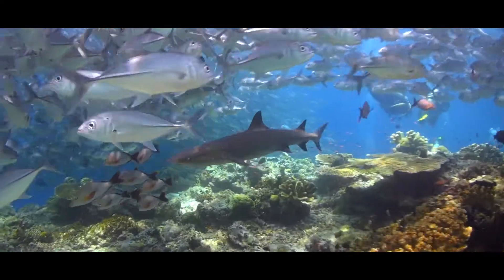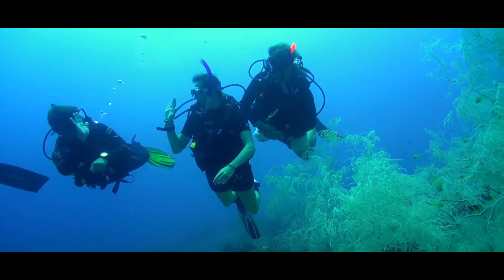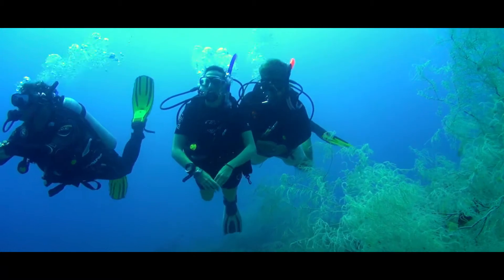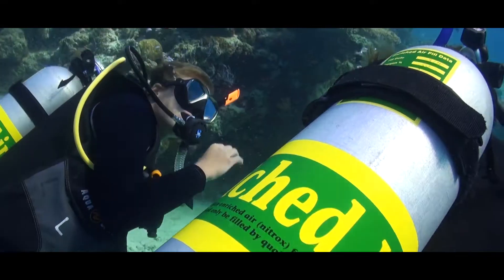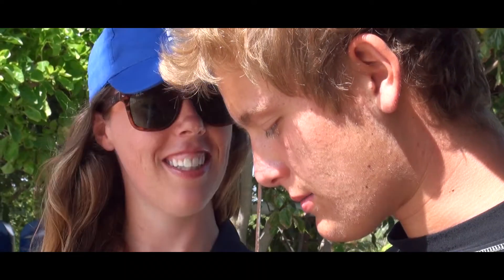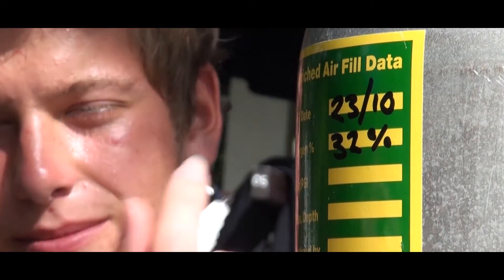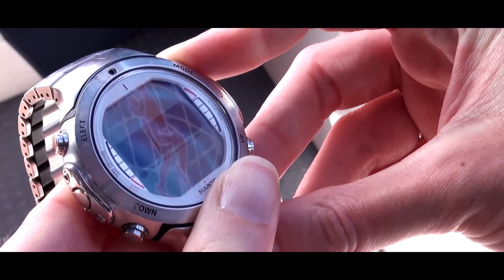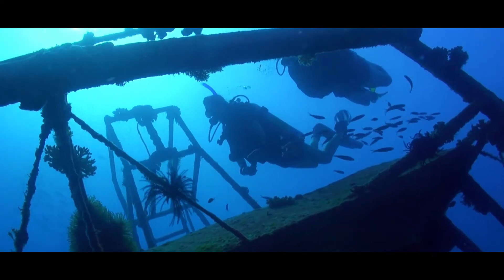PADI Enriched Air Diver - Elite Divers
The PADI Enriched Air Diver course is PADI’s most popular specialty scuba course. Why? Because scuba diving with enriched air nitrox gives you more no decompression time, especially on repetitive scuba dives. If staying down longer and getting back in the water sooner sounds appealing, then don’t hesitate to become an enriched air diver. to learn more or to sign up for one of our many PADI Scuba Classes.